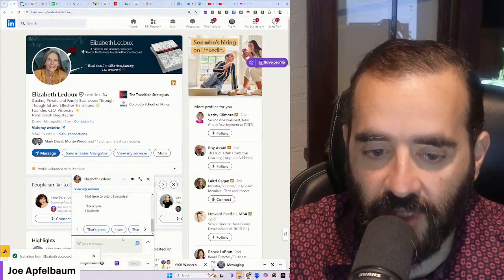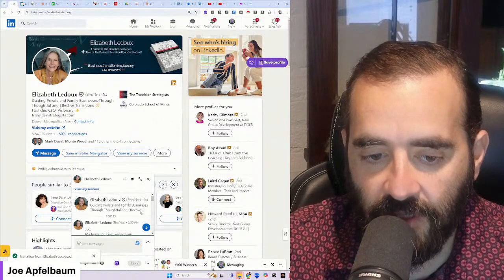How the remove LinkeDIn connections and use AI with LinkedIn - 134 LinkedIn Live 2024 with Joe Ap…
This is a tutorial on how to remove LinkedIn connections and how to use it with AI with evyAI or hit me up on LinkedIn. for our CRM. - Joe Apfelbaum is your host! Connect on LinkedIn!